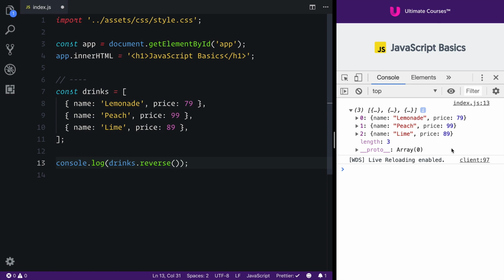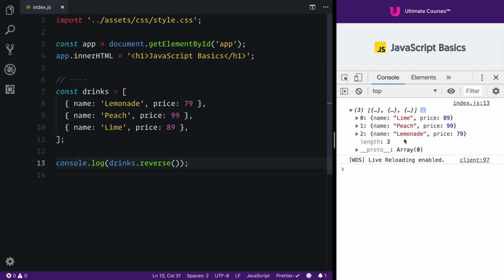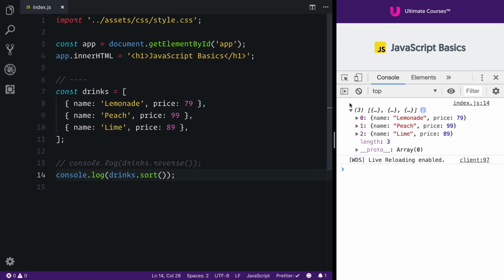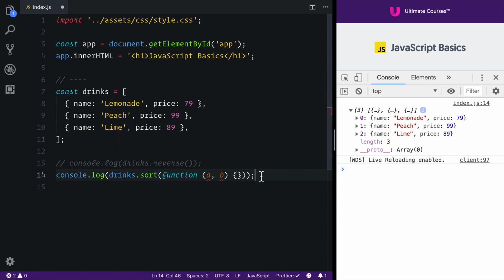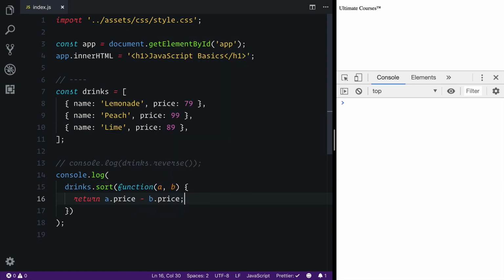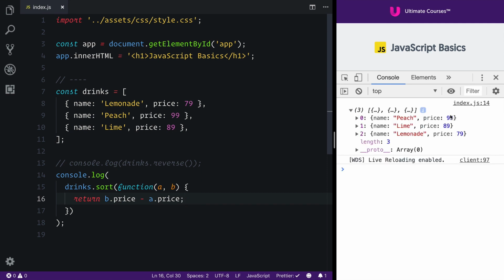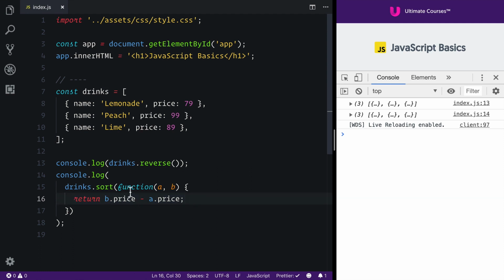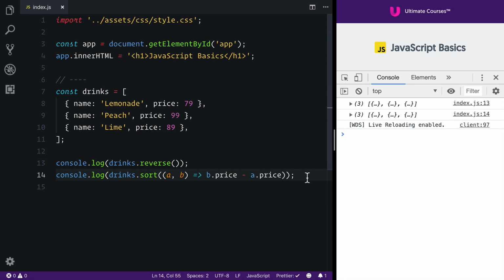Ultimate JavaScript Basics 55 - Arrays In-Depth - Reversing and Sorting Arrays